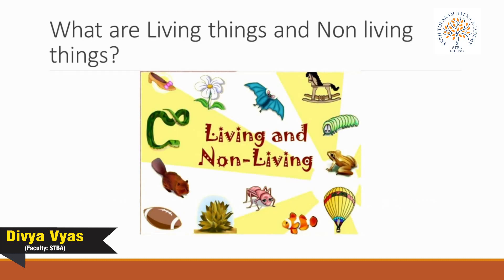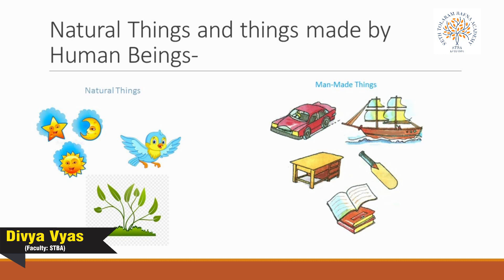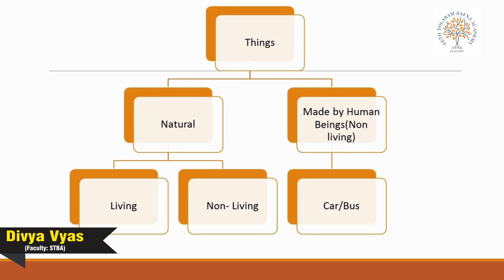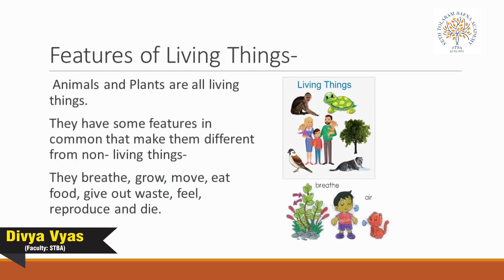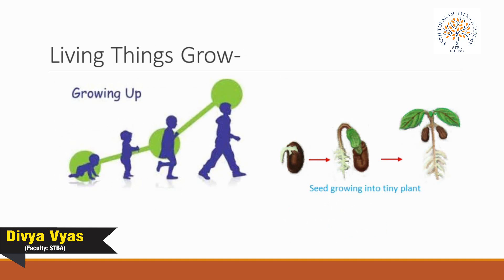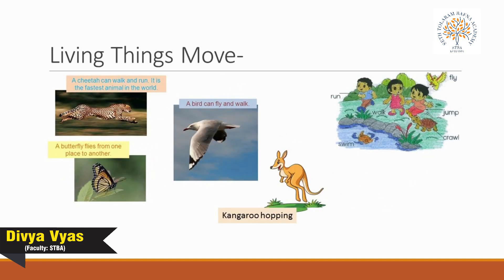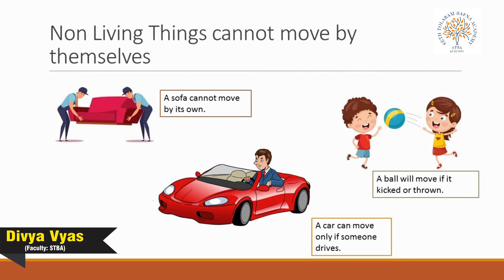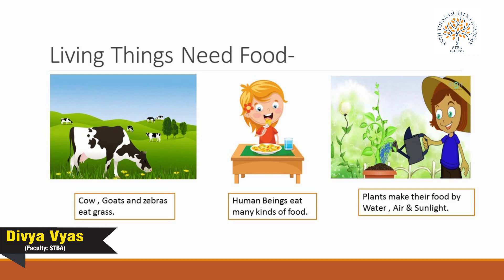STBA Online Class 3 Subject : Science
Subject : Science
Teacher :– Divya Vyas